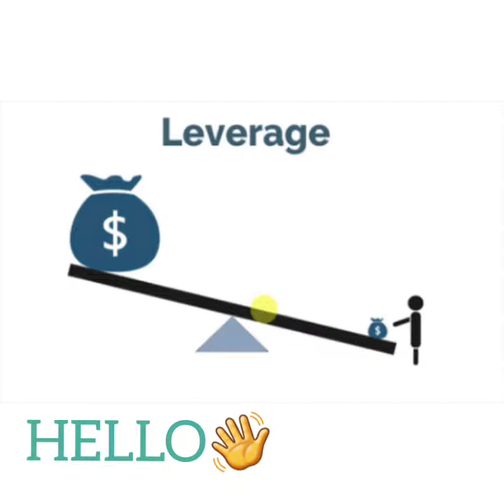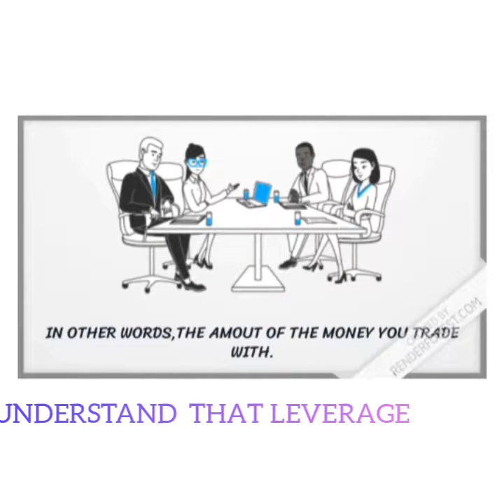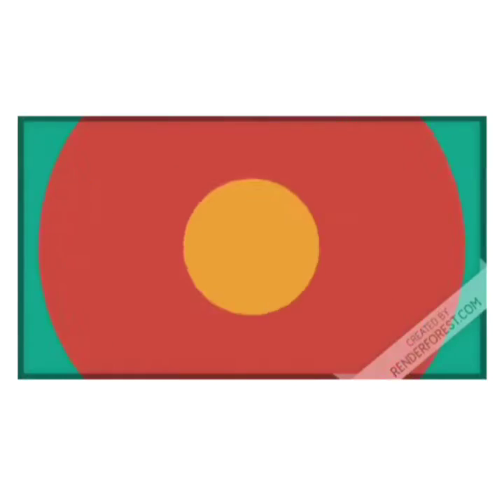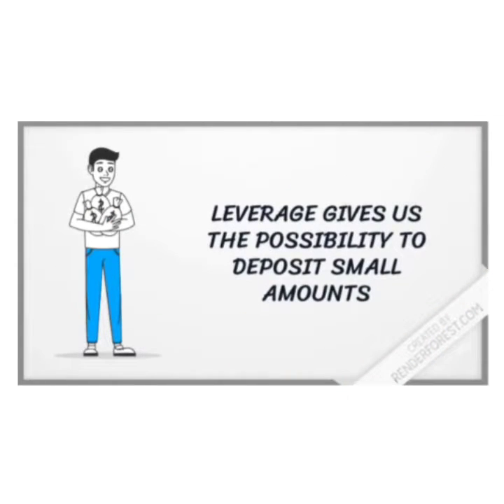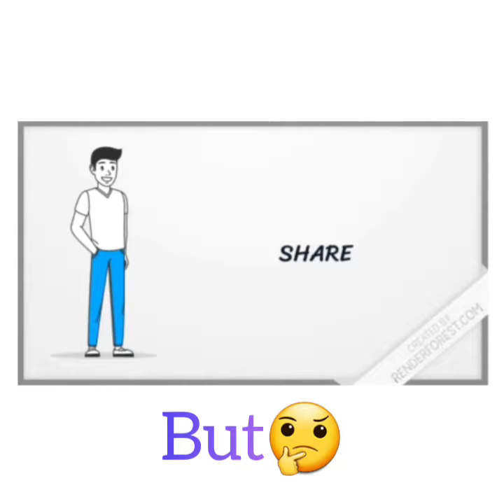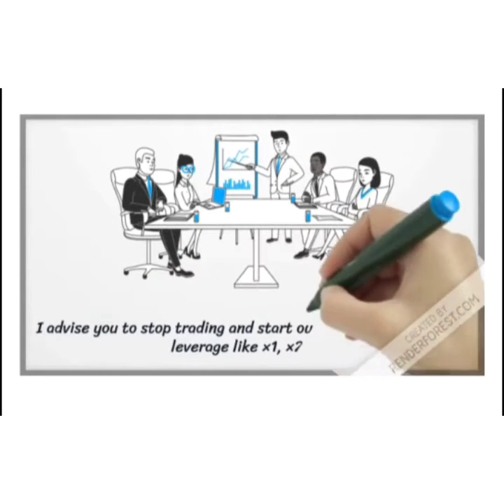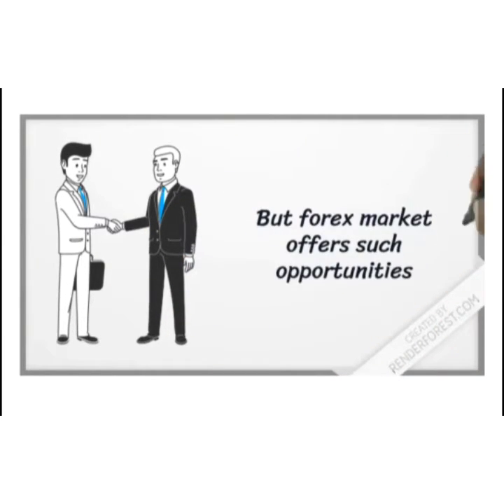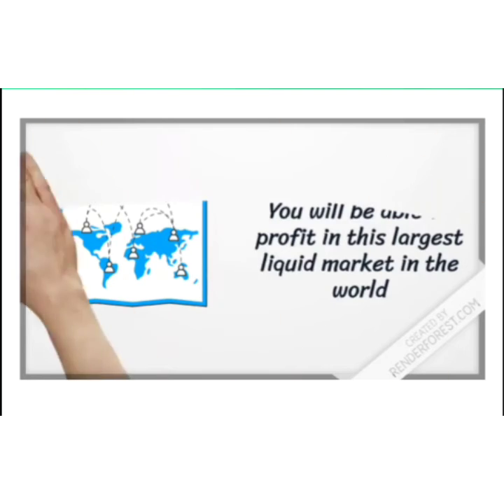How To Leverage Your Money For Profit Maxmisation In Forex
WAKE UP! You  Have Been Asleep For Too Long.It,s Time To Wake Up Wealth, Health, Happy...And Free."